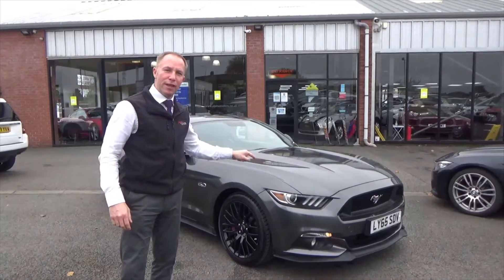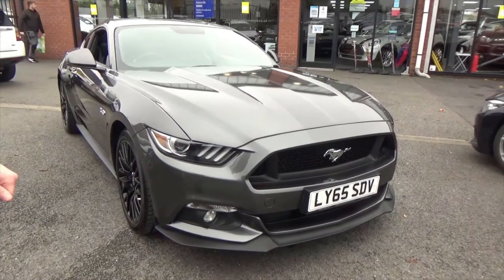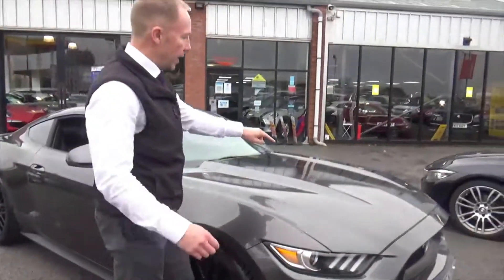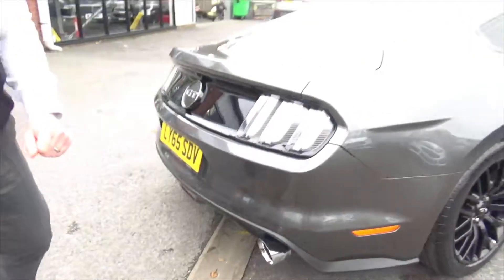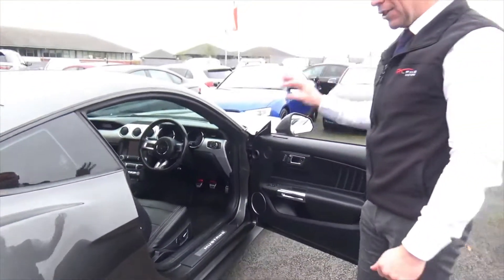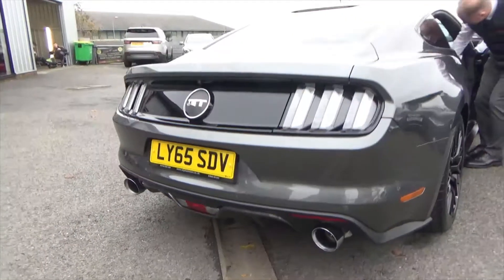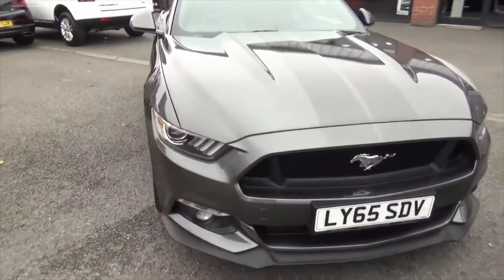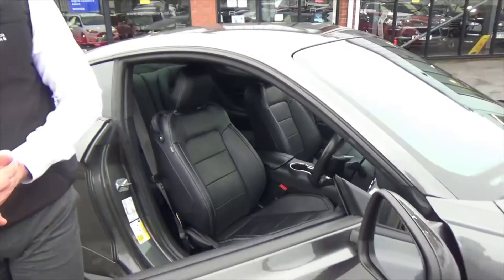FORD MUSTANG GT LY65SDV